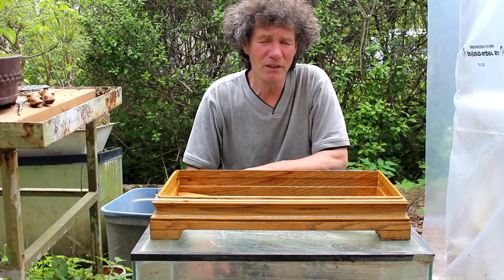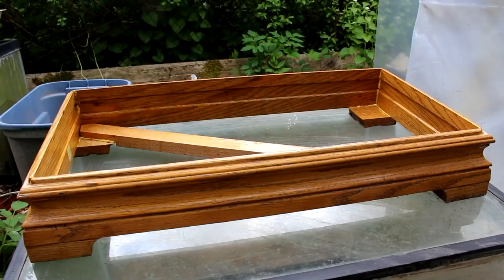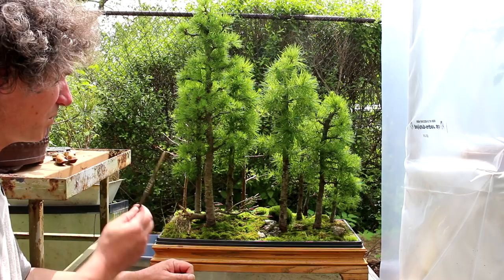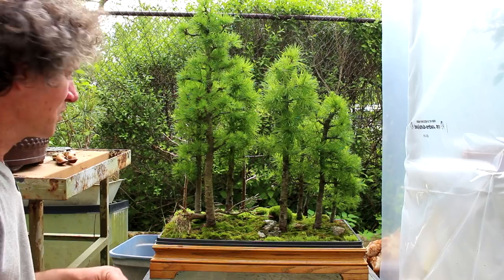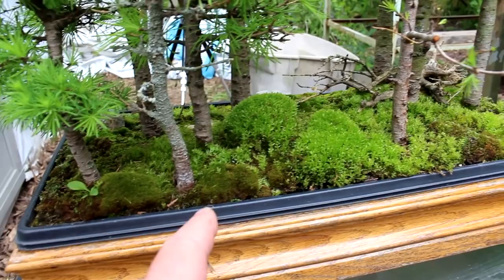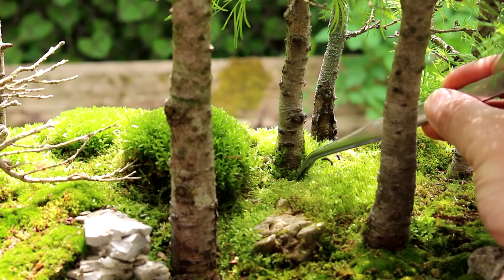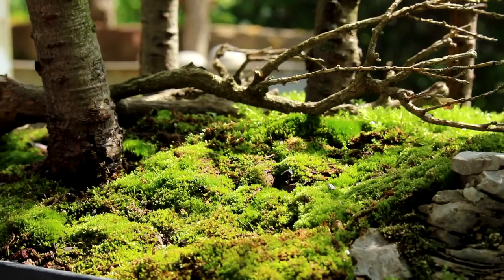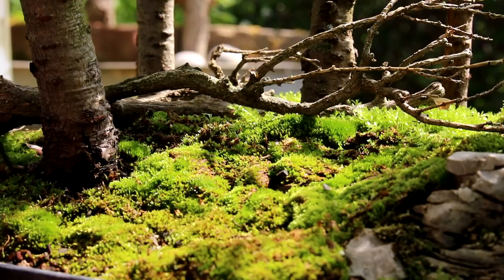Larch Bonsai Forest, May 2015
I take a walk through a local forest and look for ideas to apply to my Larch bonsai forest.